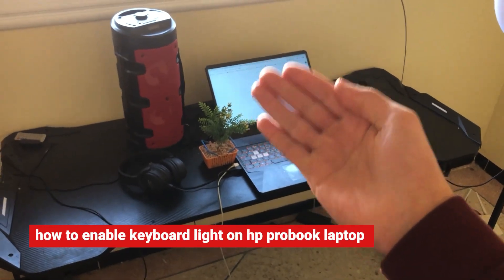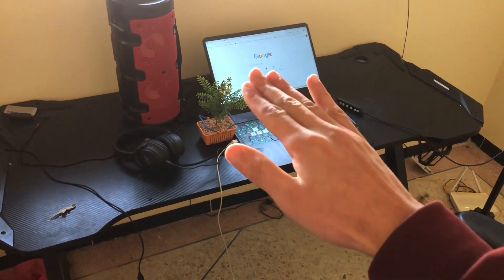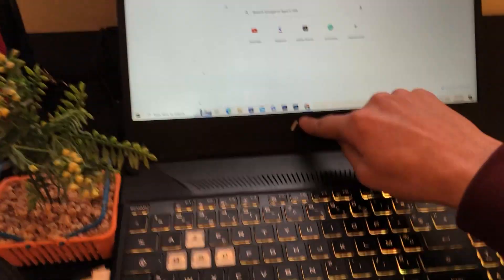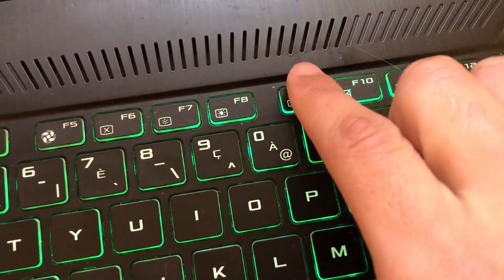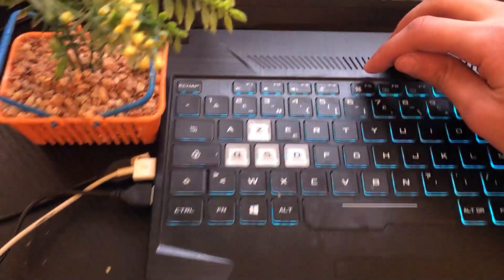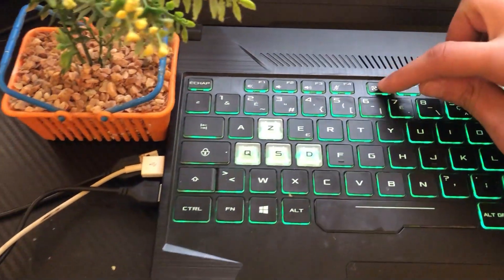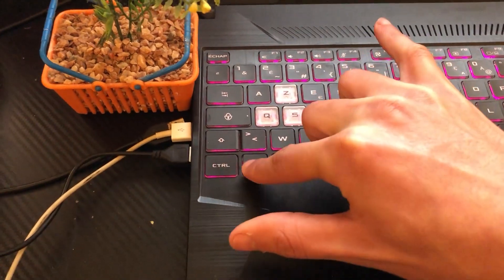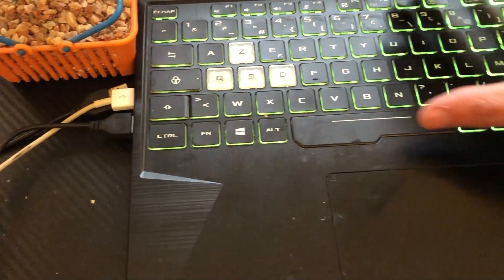How to Enable the Keyboard Light on HP Probook Laptop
How to Enable the Keyboard Light on HP Probook Laptop, The video "How to Enable the Keyboard Light on HP Probook Laptop" is a tutorial for those who want to learn how to turn on the backlit keyboard on their HP Probook laptop. The video will provide step-by-step instructions and visual aids to help users easily enable the keyboard light and adjust its brightness, if necessary. The tutorial is designed to be straightforward and accessible, making it easy for viewers to follow along and turn on their keyboard light. Whether you're new to the HP Probook laptop or just looking to learn about this feature, this video will provide all the information you need to enable the keyboard light